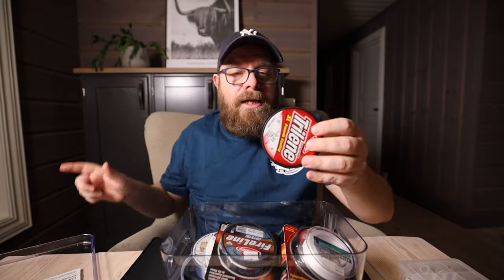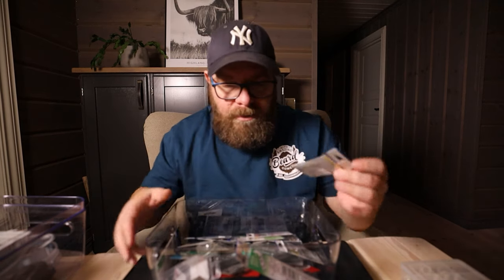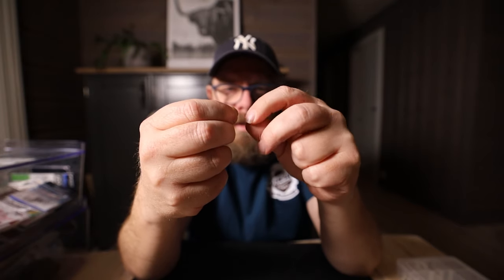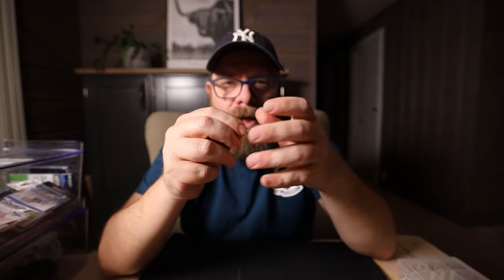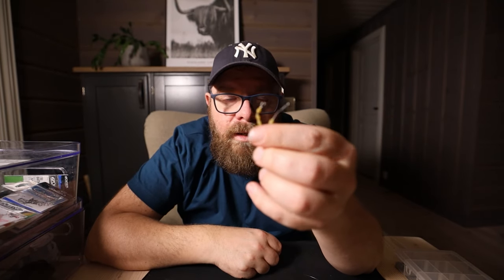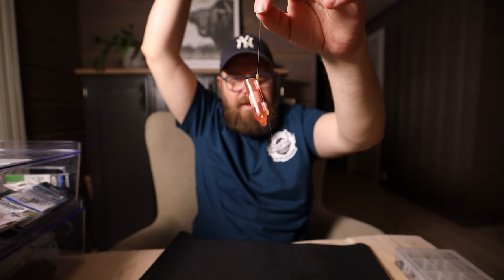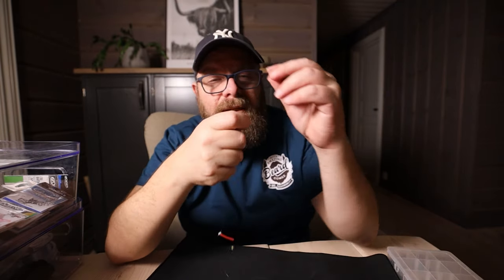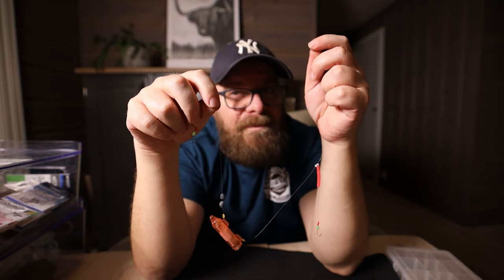The best tackle setup for arctic char and trout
I have been experimenting with some new setup for fishing arctic char and trout on the ice. And this new tackle I have started using this year, gives me much more fish.  After my calculations I get as much as 50% more fish after I switched to this setup. I have tried it alongside my old setup and this just keep catching fish, while the old one is left alone by the char